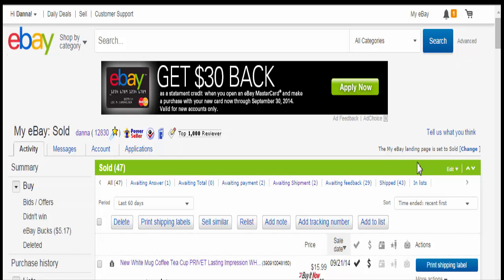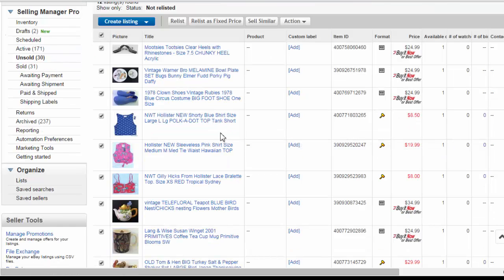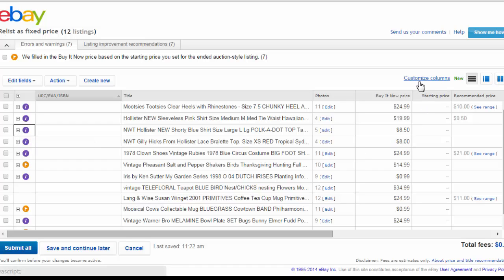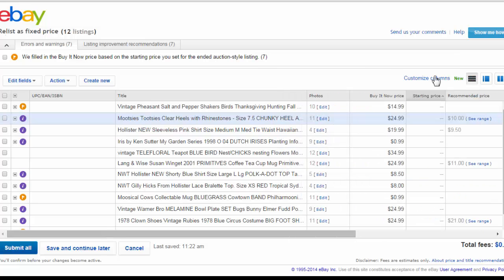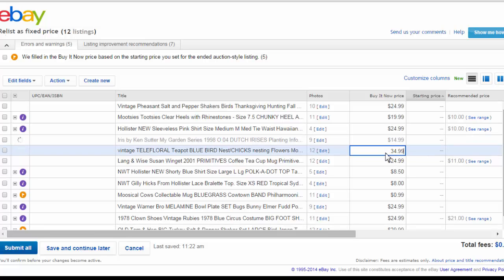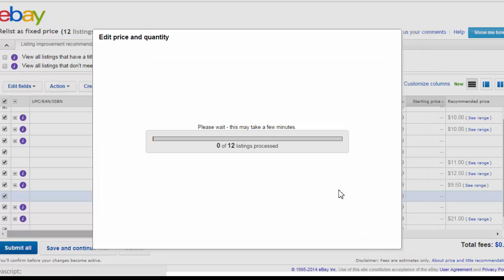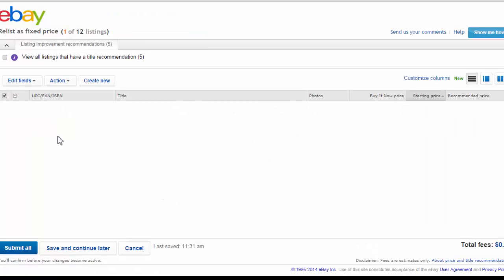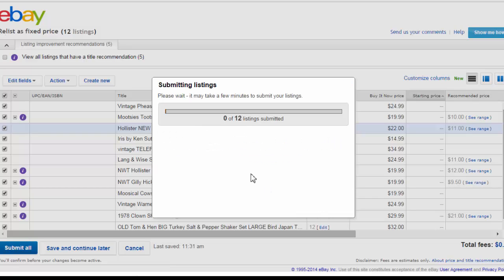Bulk editing on eBay with Selling Manager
Easy step-by-step demo on how to "Bulk Edit" listings on eBay using Selling Manager!

STAY IN TOUCH - Receive invites to Google Hangouts and select Videos on YouTube